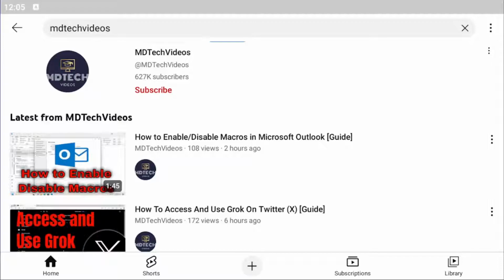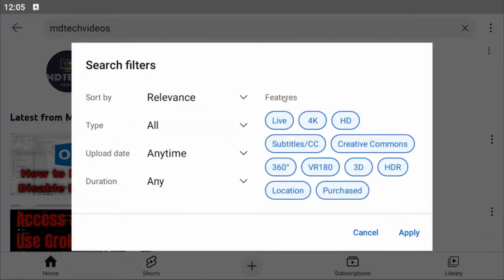How to Find LIVE Videos on YouTube RIGHT NOW [Guide]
This guide explains how to find live videos on YouTube in real time, allowing you to access a wide range of live content instantly. Whether you’re looking for breaking news, live events, or your favorite streamers, YouTube makes it easy to discover active broadcasts. By using the platform's built-in features, such as the "Live" section and search filters, you can quickly locate videos currently streaming. This tutorial provides simple instructions to help you navigate YouTube and start watching live videos without hassle.

Issues addressed in this tutorial:
find live videos on YouTube right now
find live streams on YouTube
live videos right now on YouTube
can't find live stream on YouTube
how to see live videos on YouTube
live videos on right now
how to find live stream on YouTube
who is live right now on YouTube
how to find live tv on YouTube
YouTube videos live right now
where to find live videos on YouTube
0 views videos on YouTube live
live video right now on YouTube